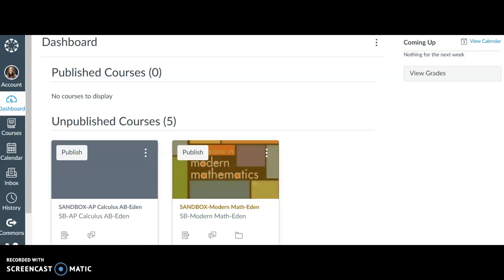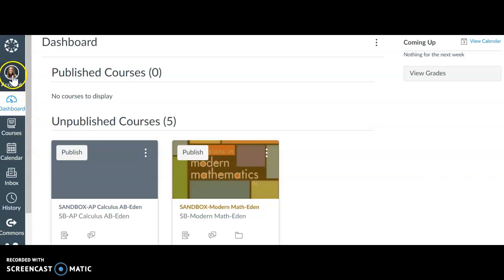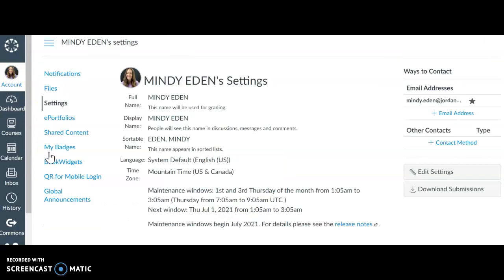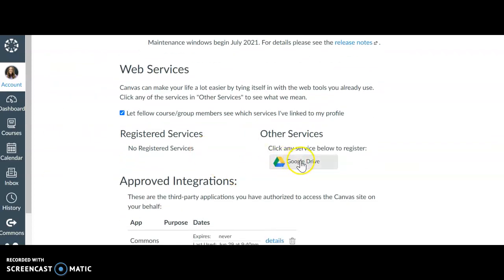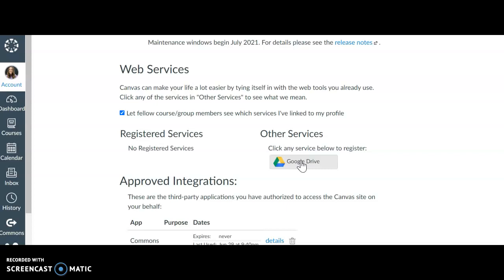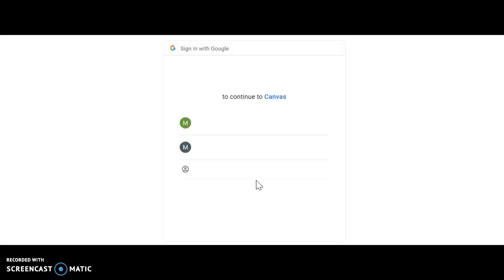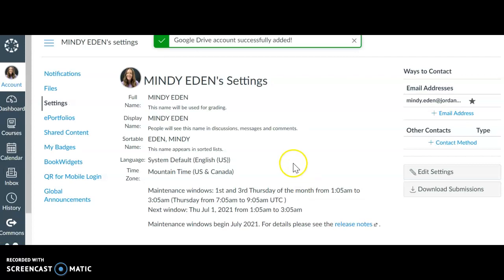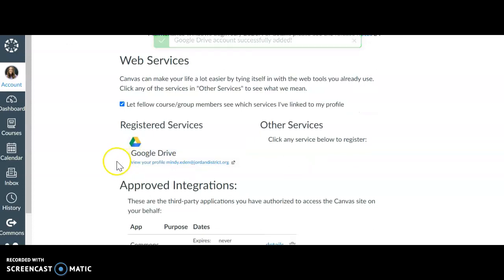How to sync Google Drive in Canvas